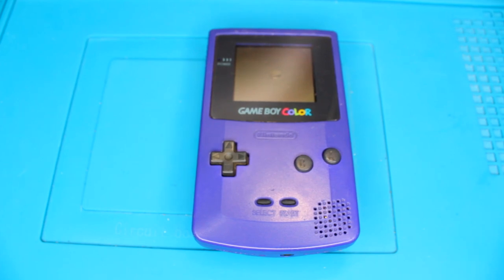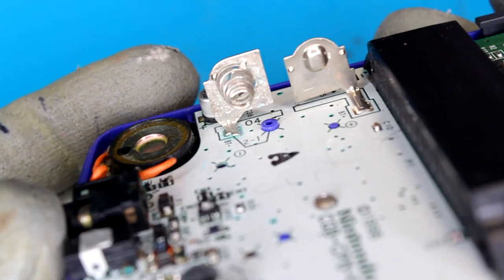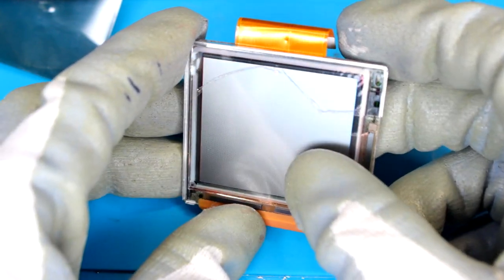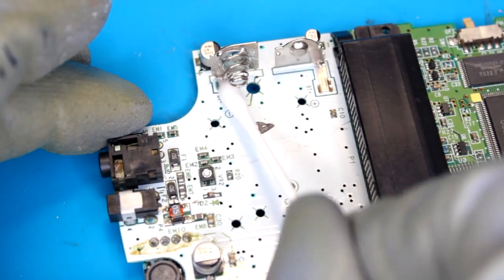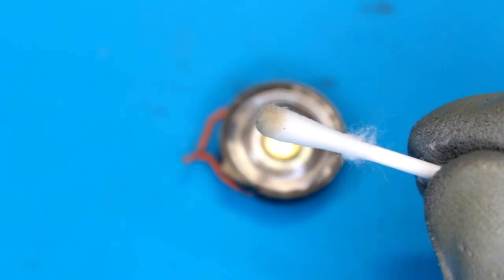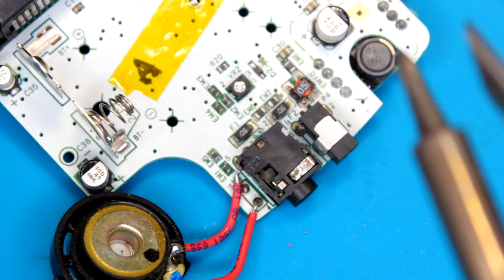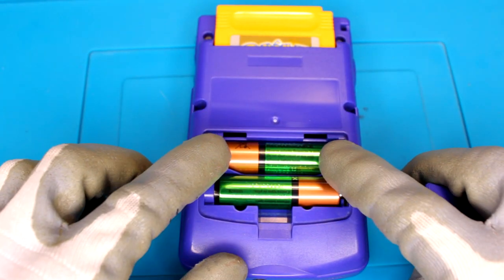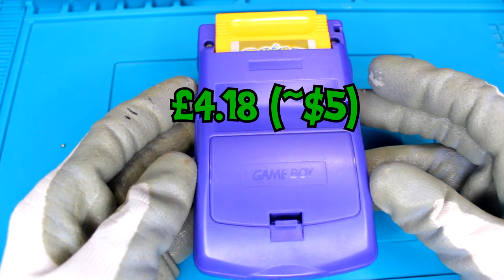a BUBBLE on my Gameboy Color screen!?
In this episode of my trash to cash series i purchased a joblot of faulty Gameboy Color consoles, however on closer inspection of the seller it seems like they were selling off anything they couldnt fix themselves! Are any of these fixable? Salvageable? or did i just lose all my money? In this episode i attempt to remove a weird bubble that seems to be on the screen, ive heard and seen burnt screens but never a bubble! Can i remove it?

Intro ► 00:00
Inspecting ► 00:20
Opening Gameboy Color ► 00:50
Repair ► 02:50
Testing ► 09:00
Cleaning ► 09:10
Conclusion ► 11:40